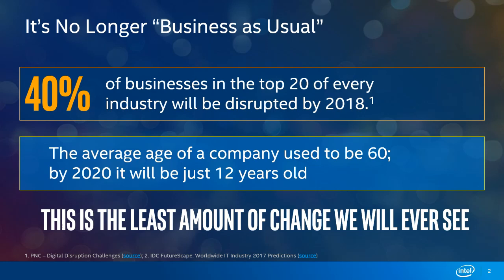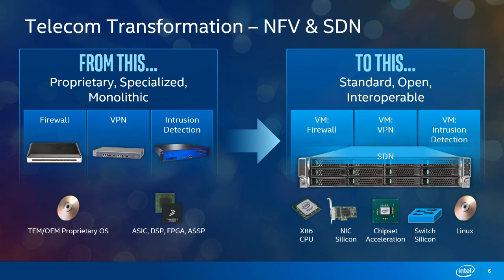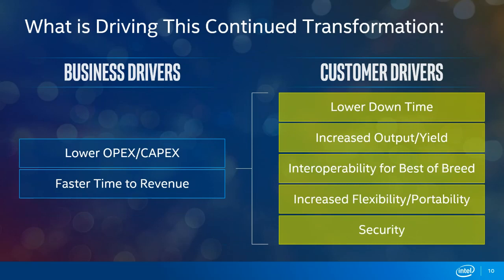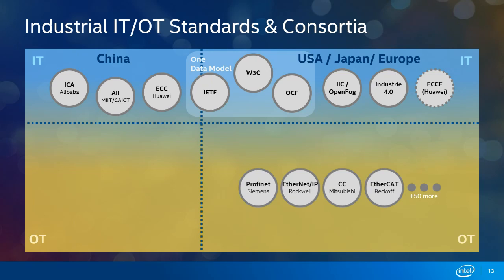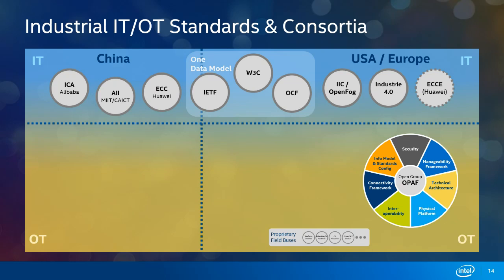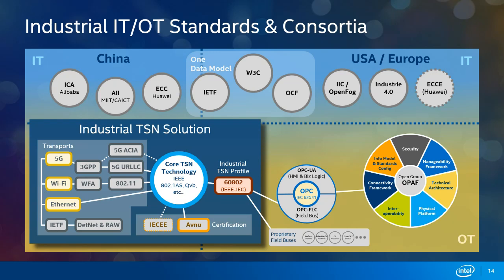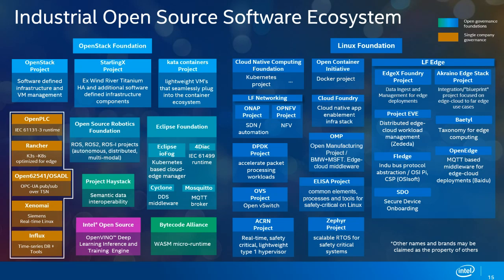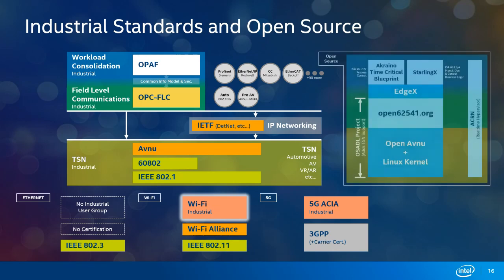The Open Standards Application Forum Explained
Much has been said about the lack of standards, especially when new projects are extended due to lack of standards.  The need for agility, the ability to plug and play with new applications as your bussines evolves is driving this consortium of end users to band together to demand change for the industry. Join us as Gary Martz and Darren Blue from Intel lead us through this discussion. They've had some success which will be explained here in this session.